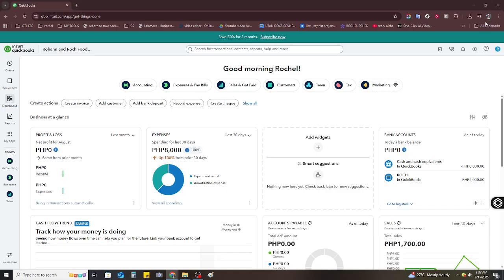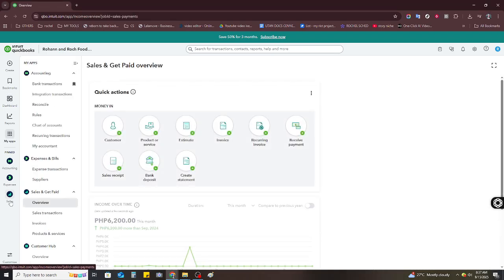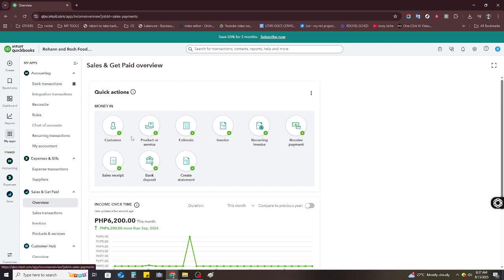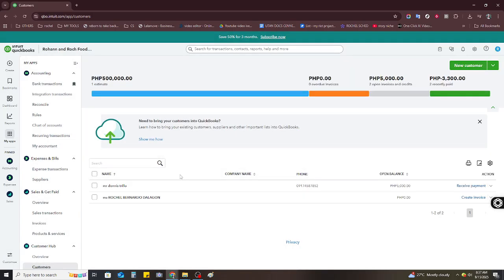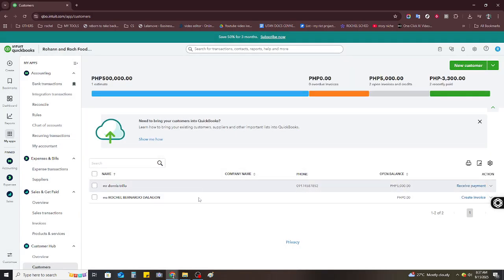How to Print a Customer List in QuickBooks (Full Step-by-Step 2026 Guide)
Need a hard copy or PDF of your QuickBooks customer list? In this full 2025 step-by-step guide, I’ll show you exactly how to print a customer list in QuickBooks Online so you can keep records, share details, or use it for reporting.

In this QuickBooks tutorial, you’ll learn how to:
✅ Find and access your full customer list in QuickBooks Online
✅ Export or print your customer list easily
✅ Customize your customer report before printing
✅ Save your customer list as a PDF for digital use

This guide is perfect for small business owners, accountants, and bookkeepers who need a quick way to manage customer data.

📌 By the end of this video, you’ll know how to print or export your QuickBooks customer list like a pro in 2025.